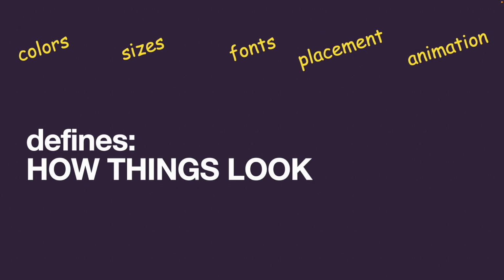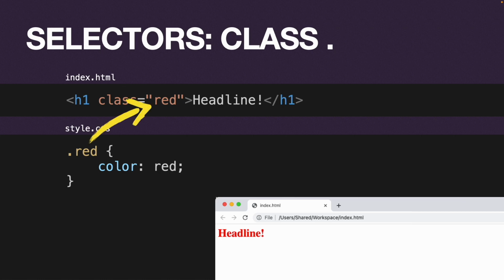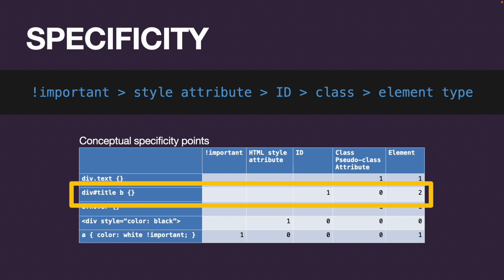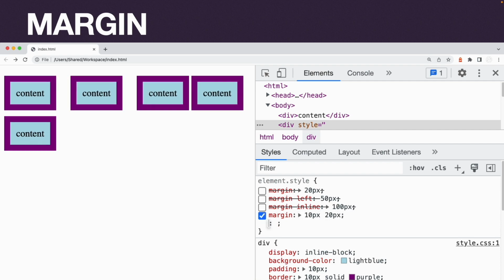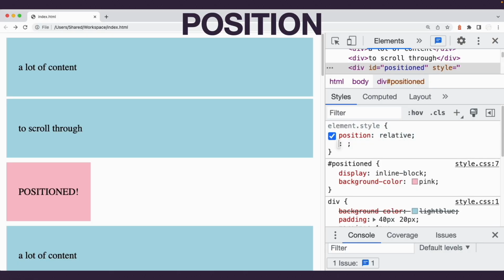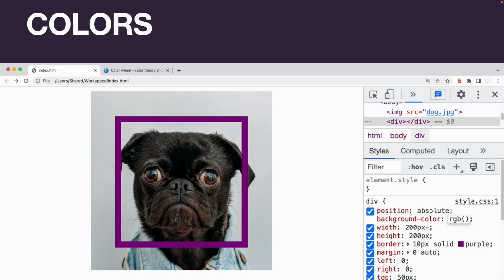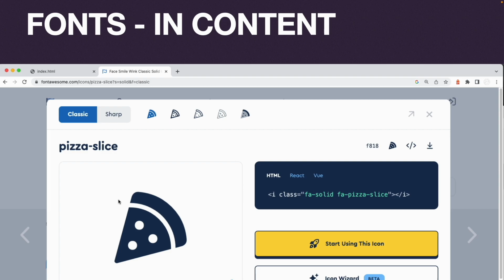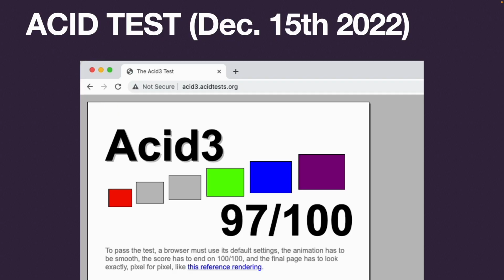CSS Tutorial: Learn Web Development beginners course 2023. Build your own website frontend.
We start from absolute zero with the basic CSS syntax and within an hour we get to a point where you can confidently build your own frontend, using CSS to shape your site in any way you want! Full crash course!

Chapters:

0:00 Introduction
1:45 Avoid SCSS, Sass CSS
2:14 CSS Overview
2:58 CSS Syntax
3:37 The Inspector / Developer Tools in the browser
4:48 Using CSS in HTML
4:53 Inline CSS with HTML attribute
5:00 The HTML style element
5:06 Import CSS document in HTML
6:04 Import CSS using CSS
6:56 Comments in CSS
7:50 CSS Selectors Explained
8:13 ID Selector
8:32 Class Selector
10:43 Insert before and after HTML Element with CSS
12:28 CSS Specificity
15:55 CSS Properties Explained
16:10 Display Block   and Inline elements
18:22 The Box Model
19:33 Margins
21:19 Borders
22:56 Padding
24:10 Height & Width
25:35 Float
26:00 Position
27:23 Flexbox
29:57 Images
31:37 Colors
32:34 Opacity
33:15 Gradient
34:03 Box Shadow and Text Shadow
34:44 Text
35:19 Web Safe Fonts
35:54 Google Fonts
36:45 Font Awesome Icons as CSS Content
38:44 Transform, rotate & skew
39:07 Custom Shapes with Clip Paths
40:04 Responsive Design with the Media Rule
41:06 Print Designs in CSS
41:27 Animation with Keyframes
43:09 Next steps